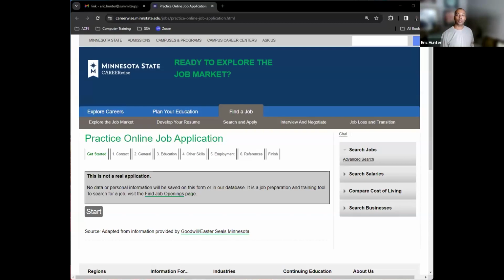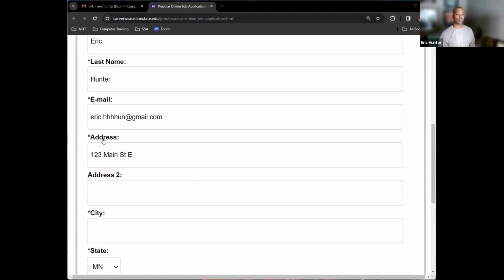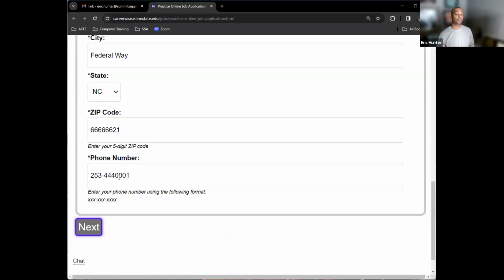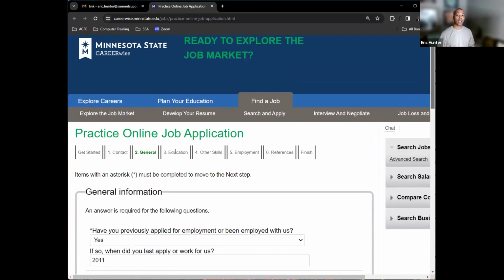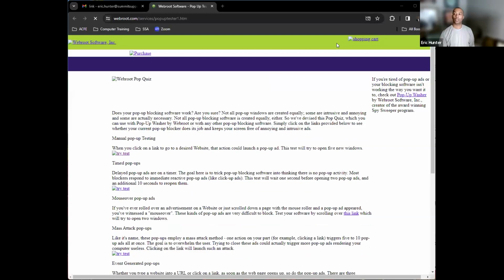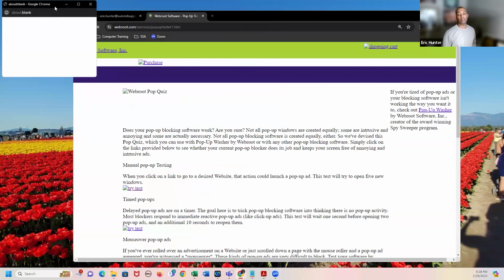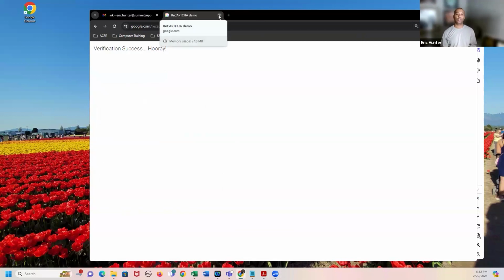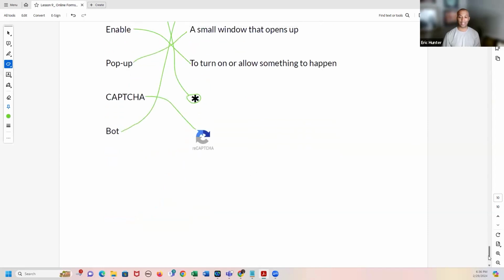Online Forms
-Prove to a website that you are a legitimate user using CAPTCHA or other verification methods.

-Fill out an online form.

-Enable a specific pop-up window.